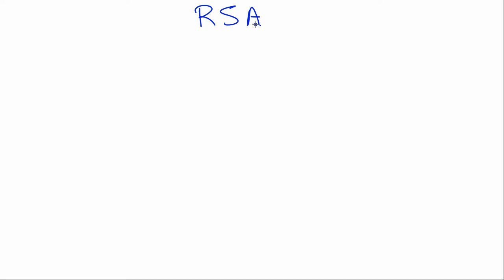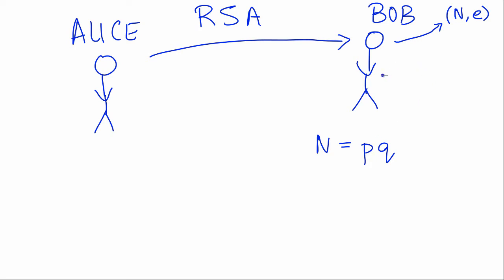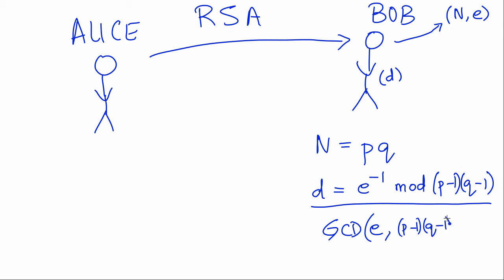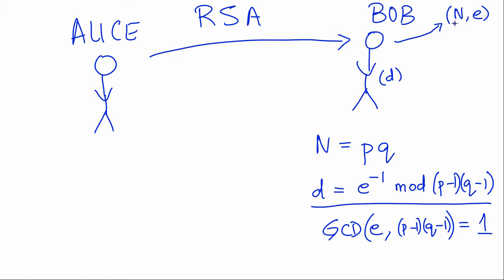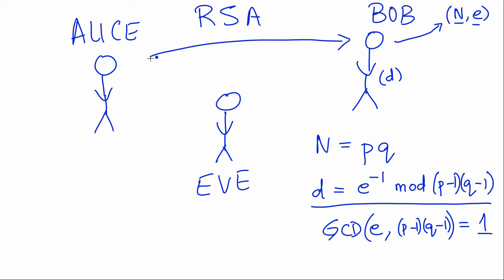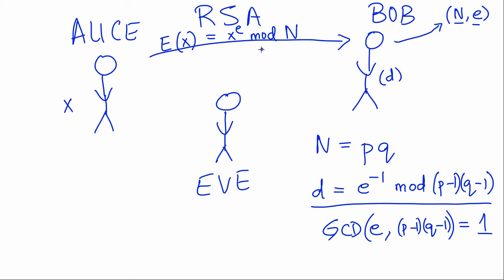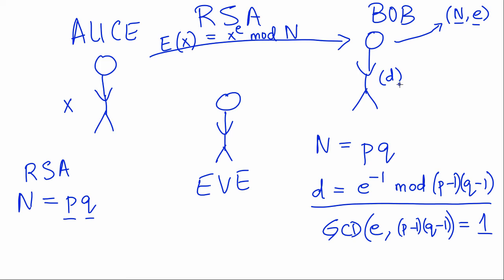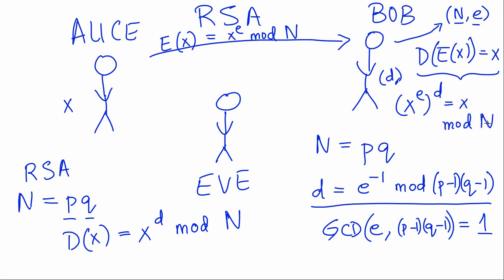[CS70 Sp14] Final Review: RSA (Concept Summary)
By Subhodeep Mitra